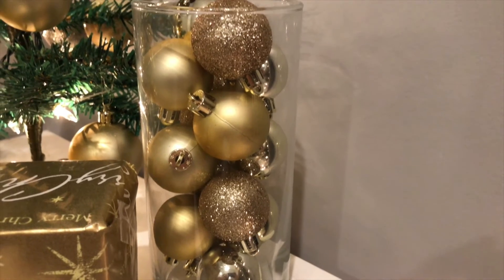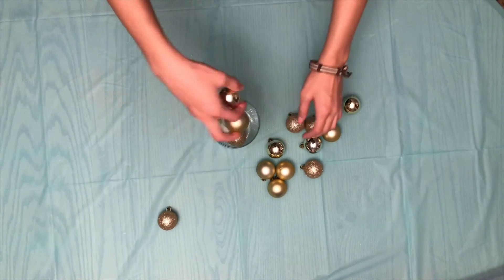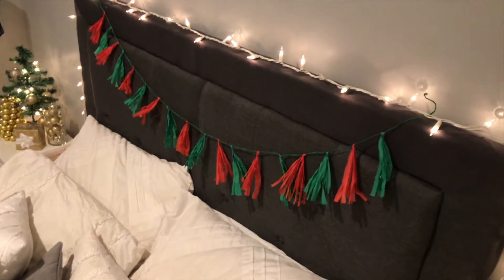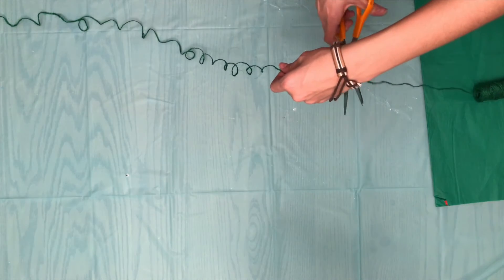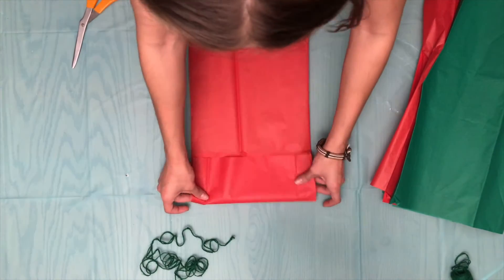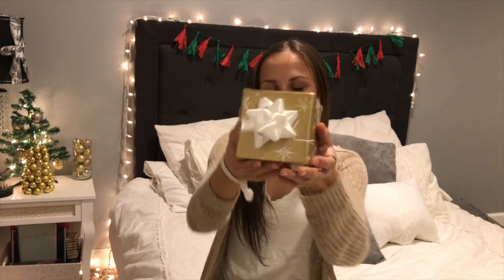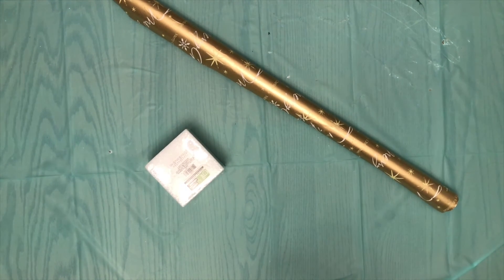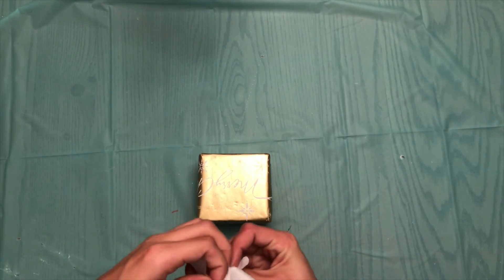DIY CHRISTMAS ROOM DECOR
CHRISTMAS IS FAST APPROACHING AND WHAT DOES THAT MEAN??? DU+IY DECORATIONS!!! I am so excited for the holiday season if you couldn’t tell lol. I hope you enjoyed this fun diy! Like I said in the video, I bought all of the supplies at Dollar Tree for less than $20 total! If you tried any of these out, please send me a picture because I would love to see it!!

instgram: @syd_elizabeth99
ldr instagram: @ourldrjourney